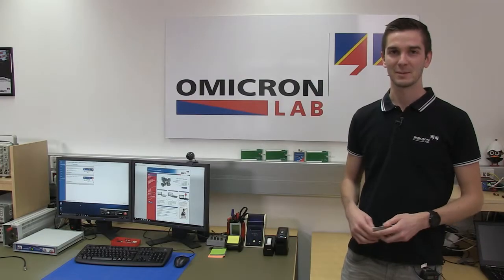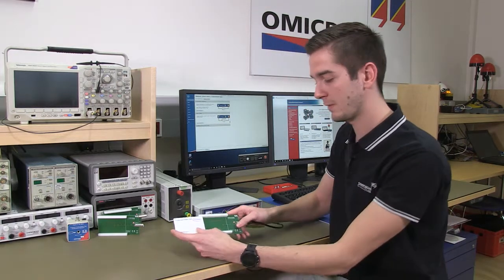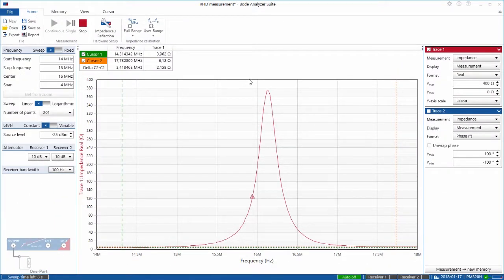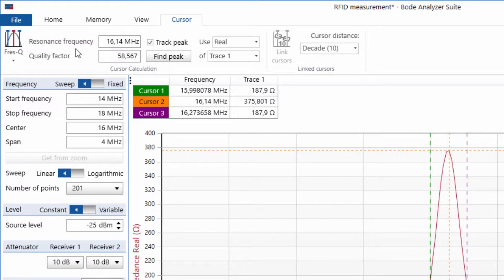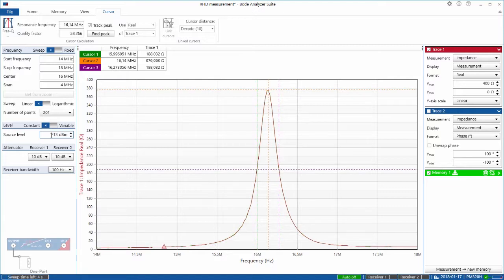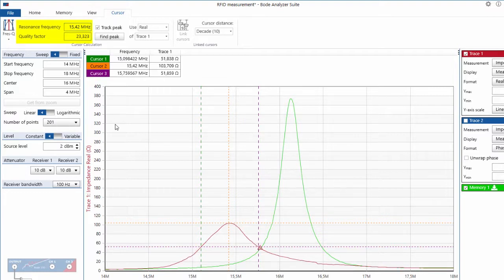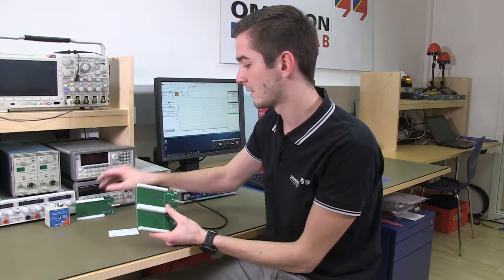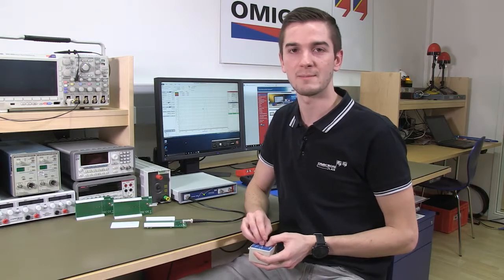Contactless RFID Measurements using the Bode 100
In this video, Tobias explains how the Bode 100 can be used to measure the resonance frequency and Q-factor of an RFID or NFC transponder without contacting it physically.
In this video we use Bode Analyzer Suite 3.12 and the Fres-Q cursor calculation features.
This makes the measurement a lot easier compared to the previous Bode Analyzer Suite 2.X.